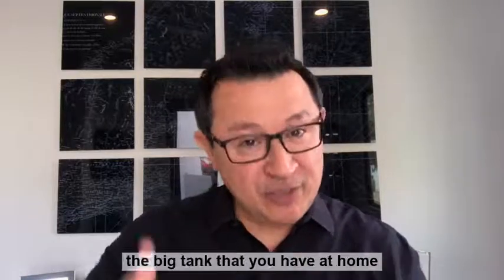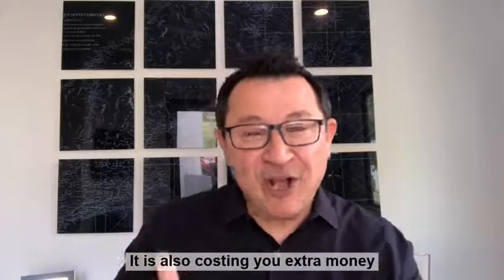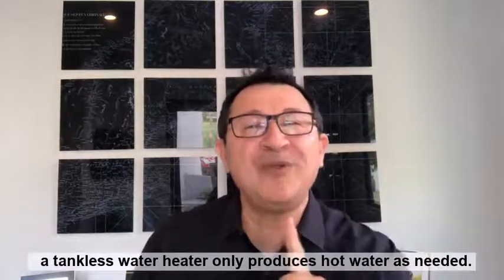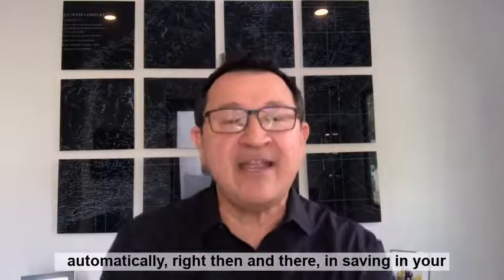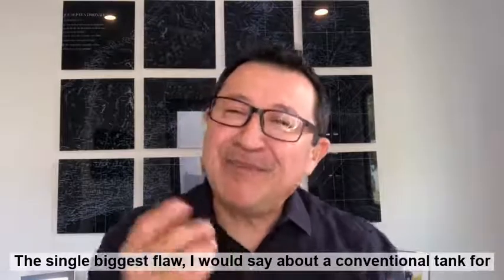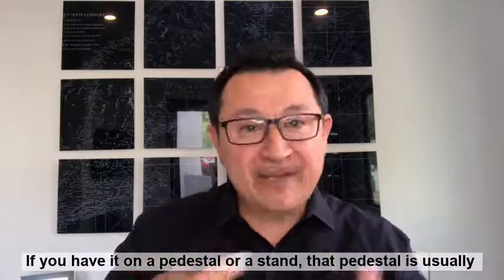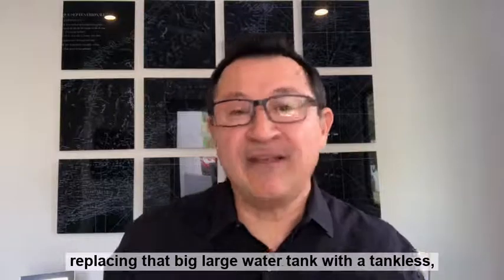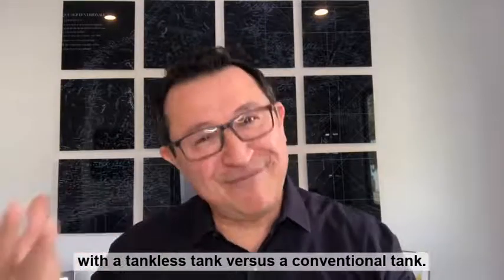Top Benefits to Installing a Tankless Water Heater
Ask us a question by clicking on the and we will answer it ASAP.
L O Y A L T Y. P A S S I O N. R E S U L T S.
Fred Delgado
GRI, CNE, CDPED, SFR
Fred Delgado Real Estate Group. KW